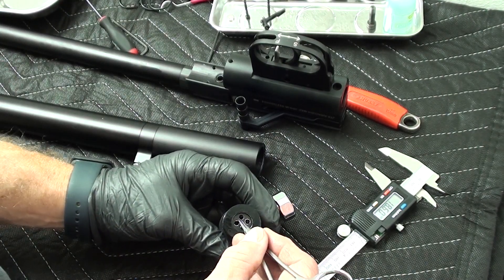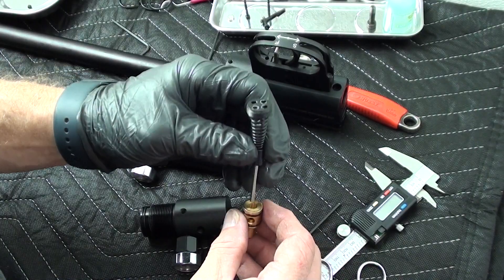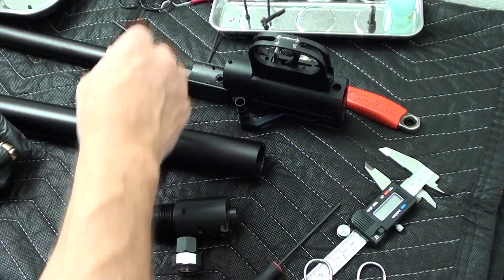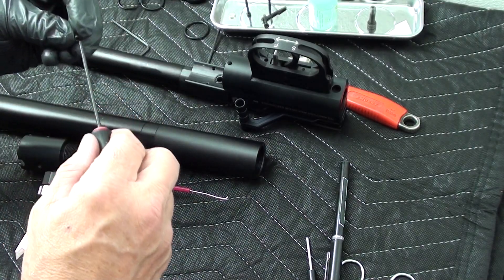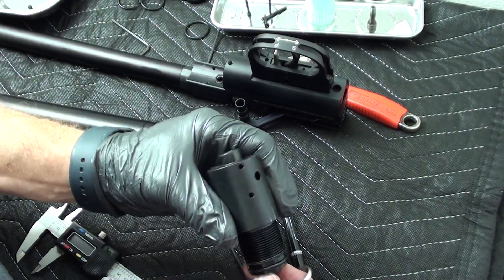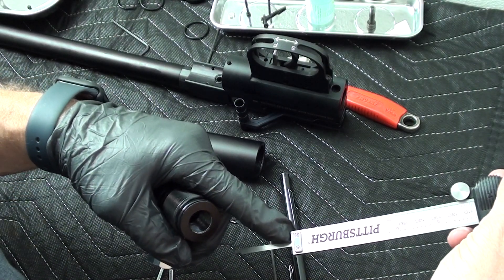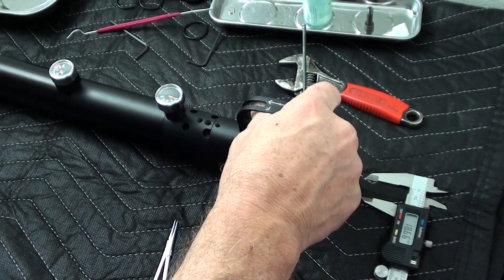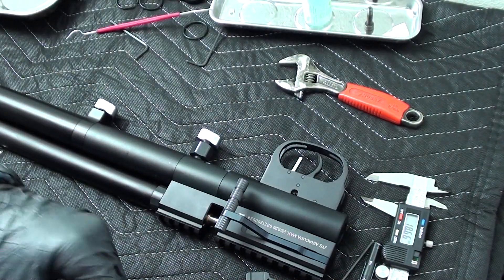JTS Airacuda Max & Airacuda valve repair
How to change the o-rings on the JTA Airacuda series valves.
My camera ran out of memory during the first part of removing the valve, but that was covered in another video as well. But this will give you the main valve repair